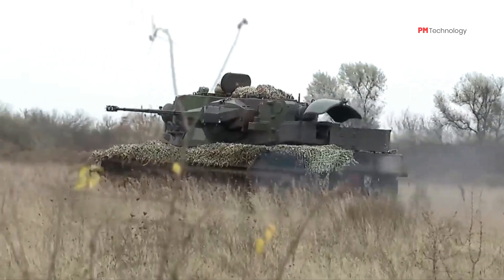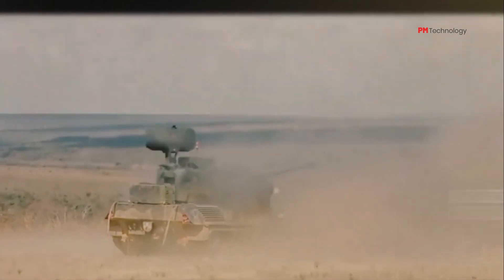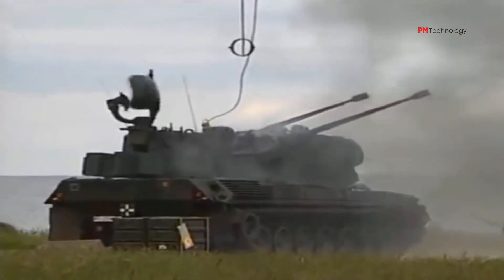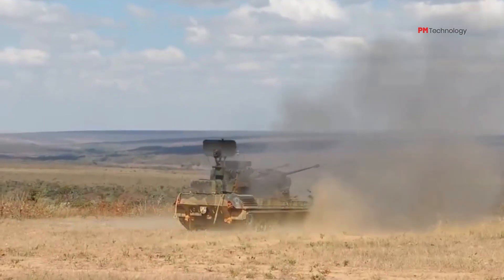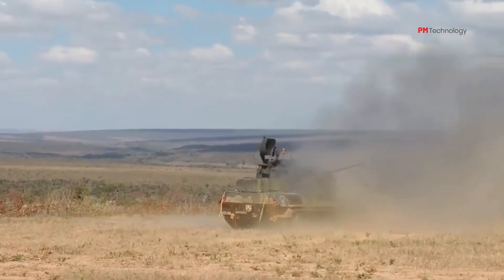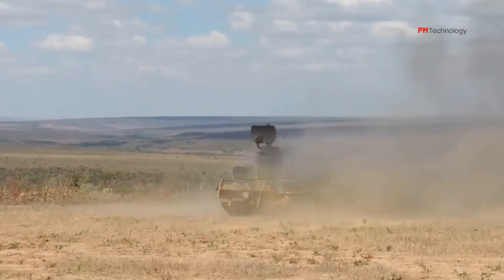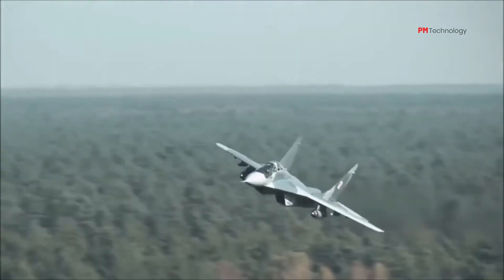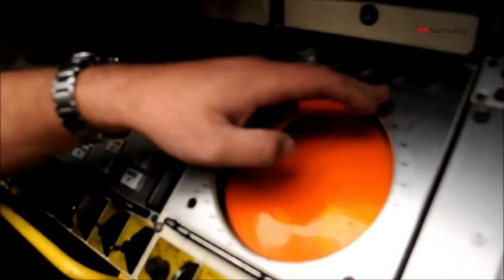How effective is the Gepard tank? How does the Gepard anti aircraft tank work?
Gepard, self-propelled anti-aircraft guns
00:23 - How effective is the Gepard tank?
04:26 - How does the Gepard anti aircraft tank work?